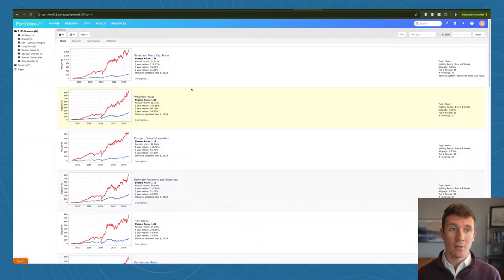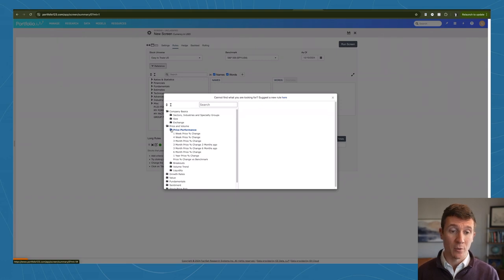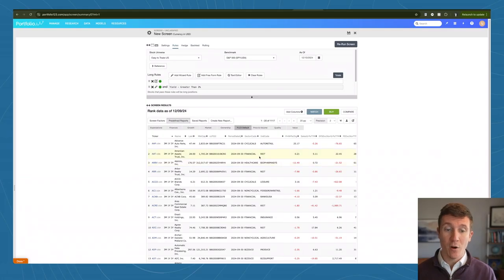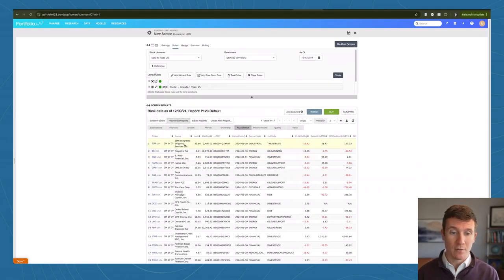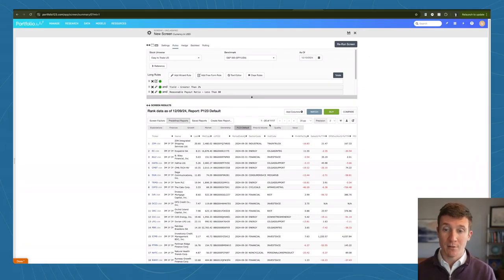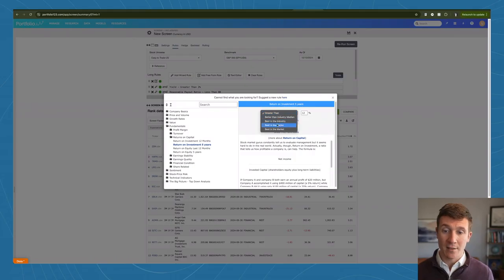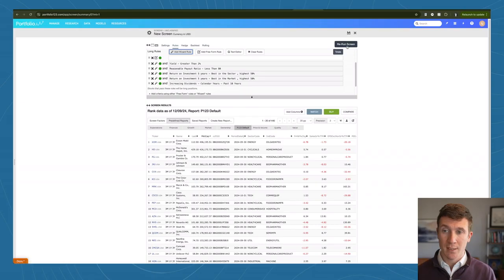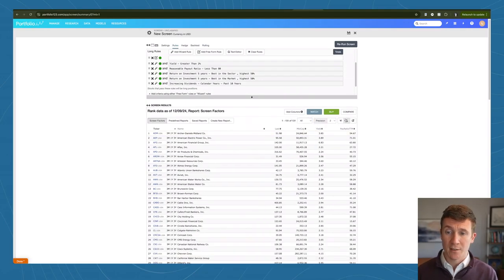How to Use Portfolio123 to Improve Your Investment Results | Build a Stock Screen from Scratch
In the last video, we looked at how to use the prebuilt screens available in Portfolio123.

In this video, we take it a step further — and create a completely custom stock screen from scratch.

Why is this powerful?
Save time finding new stock ideas

Test if your investment ideas would have worked historically with backtesting

Build screens based on your personal strategy

Example Strategy: A Simple Dividend Screen
- Start by selecting the Easy-to-Trade universe — these are liquid stocks suitable for real investing.
- Add a rule to find companies with a dividend yield higher than 2%.
- Instantly get a list of all stocks meeting that rule.
- Sort the results, for example by Market Cap or Price to Earnings.
- Improve the screen by adding a Payout Ratio filter (e.g., below 80%) to focus on sustainable dividends.
- Add another powerful rule: Return on Capital higher than the industry average — to target more profitable businesses.

Why Portfolio123?
- Accurate Point-in-Time Data — avoids survivorship and look-ahead bias
- Super flexible Screen Builder
- Built-in Backtesting
- Access to tons of Fundamental and Technical data

This video shows how easy it is to build and test your own strategy using Portfolio123.

A great tool for serious investors who want to take control of their stock selection process.